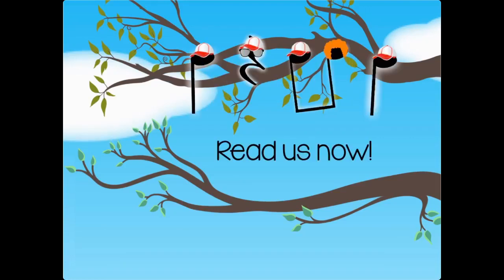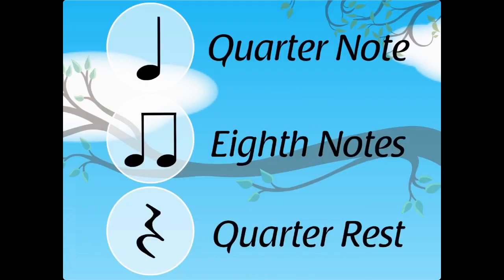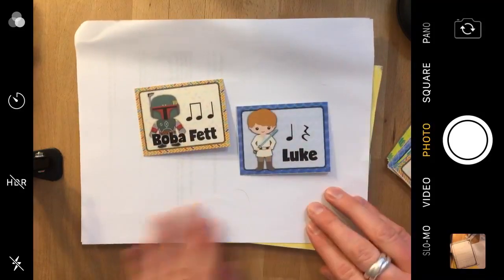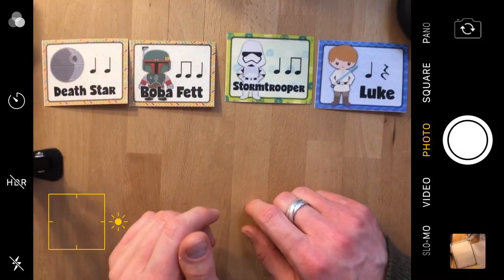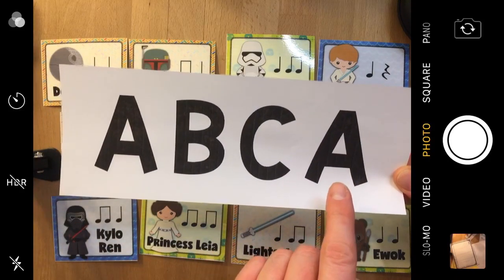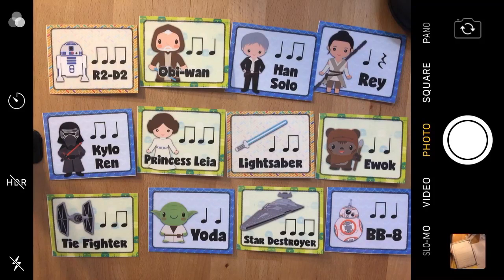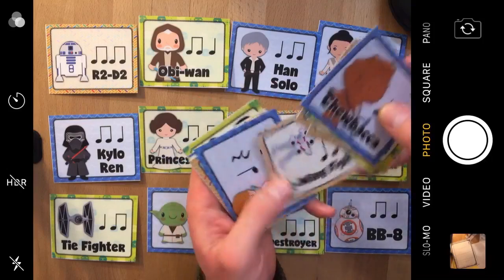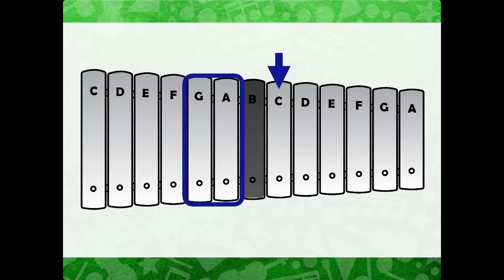Week 5 Musical Mondays PD - Focus on Kindergarten and Family Folk Dance Night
This week I shared my lessons with a focus on Second Grade note reading/arranging and Fifth Grade Song Arranging.